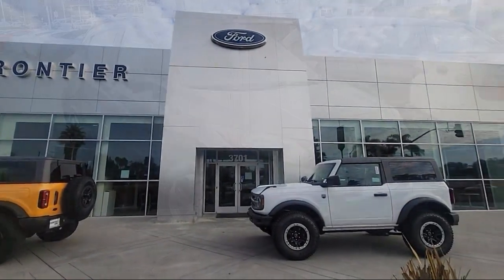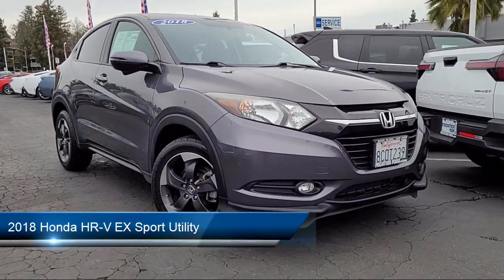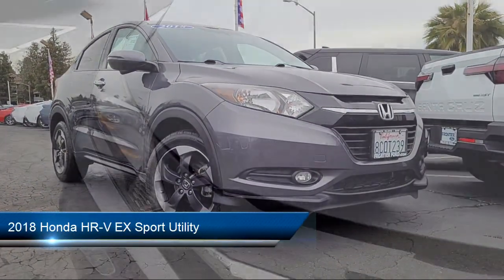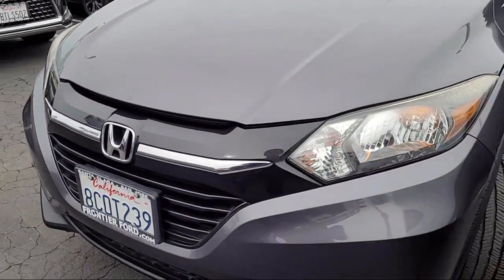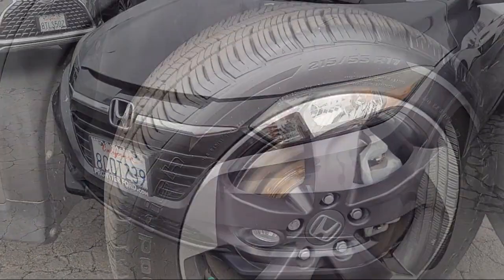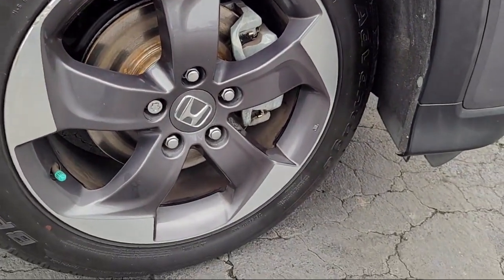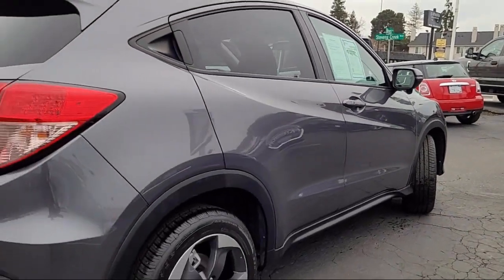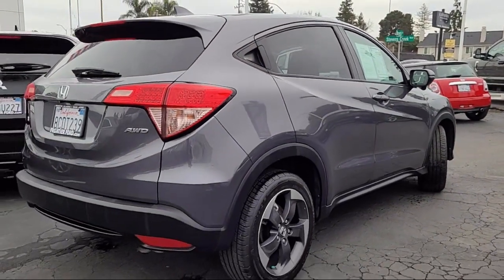2018 Honda HR-V EX Sport Utility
2018 Honda HR-V EX Sport Utility - Stock Number: JG712413 - VIN: 3CZRU6H53JG712413.

Frontier Ford
3701 Stevens Creek Boulevard